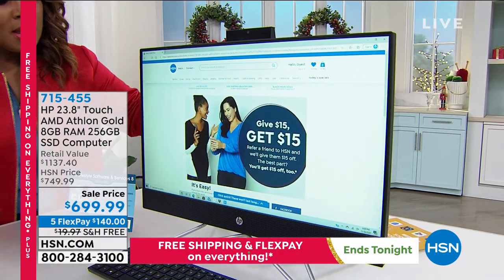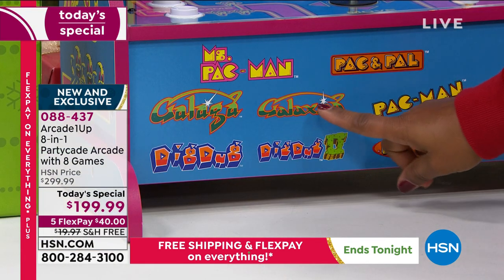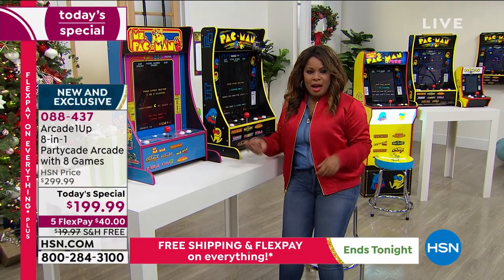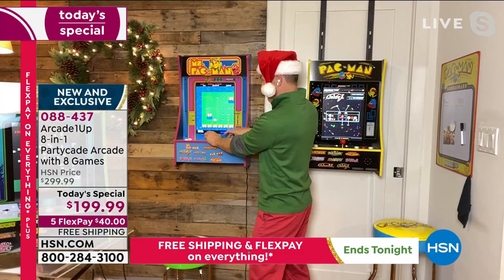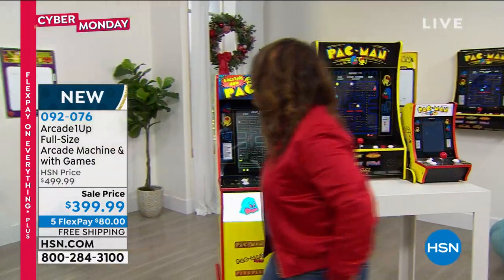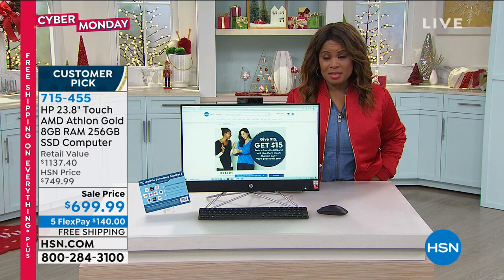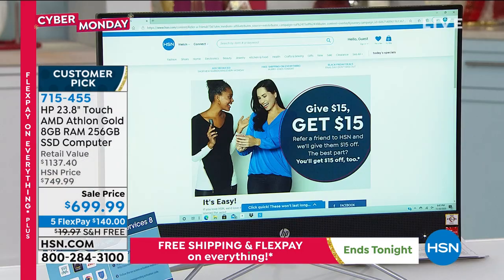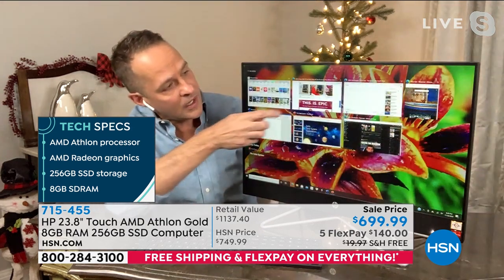HSN | Electronic Gifts - Cyber Monday 11.30.2020 - 06 PM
Discover deals on this seasons electronics gifts during the biggest online shopping day of the year.